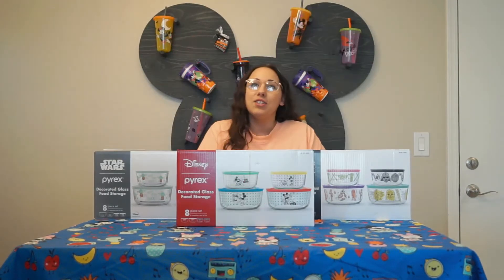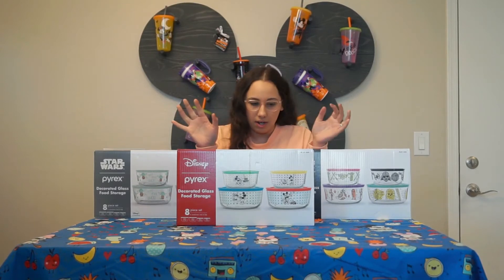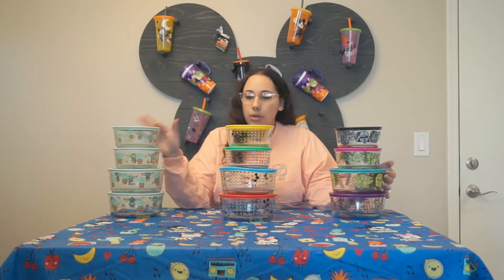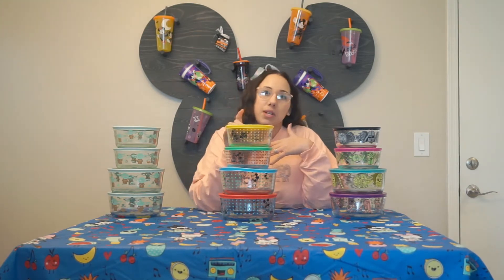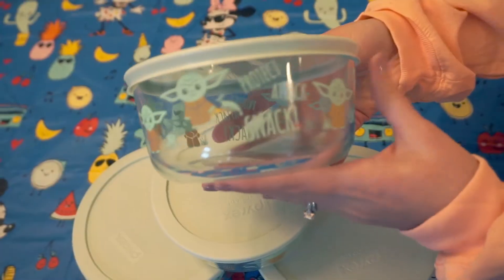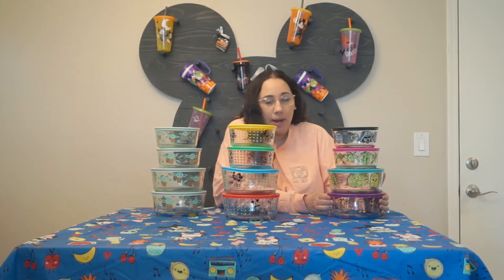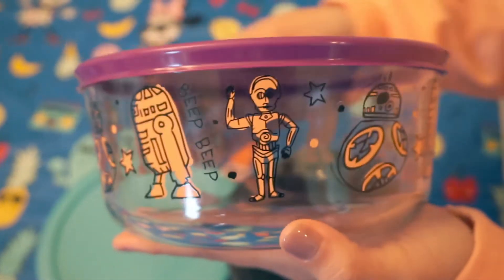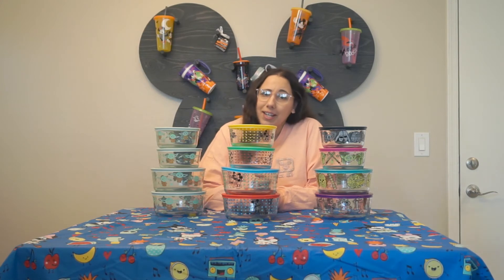2020 Disney Pyrex Costco Haul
Hi guys,

Just a quick Disney Pyrex haul video. Hope you enjoy!

Byeeeee